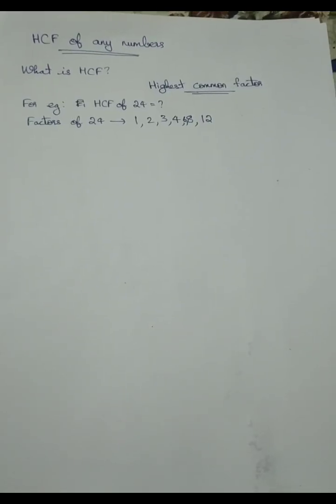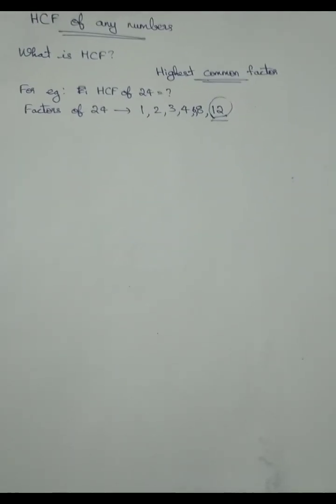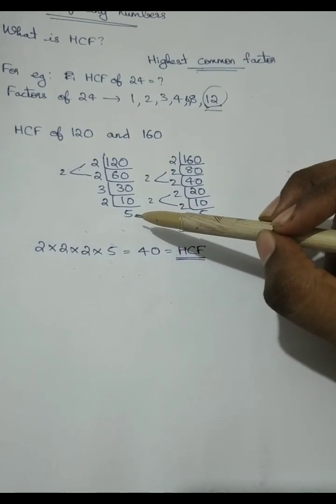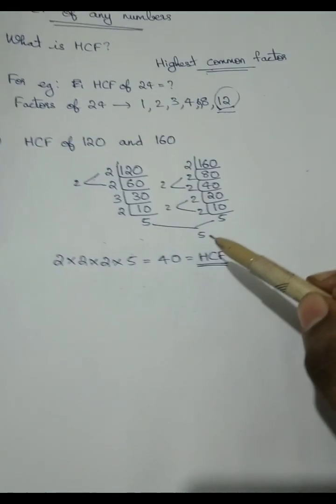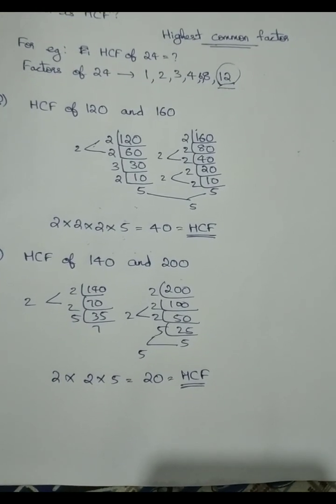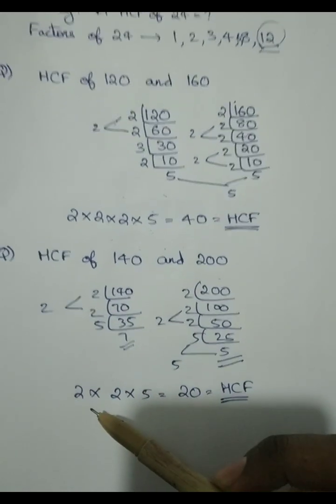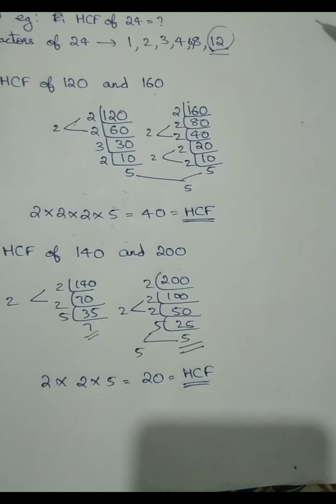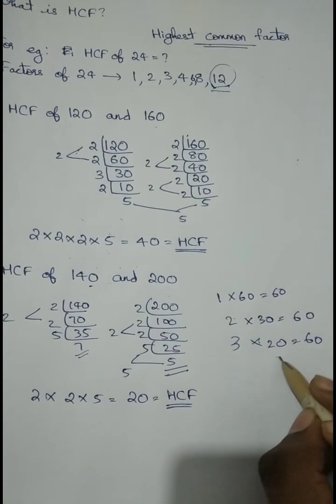How to find HCF of any numbers